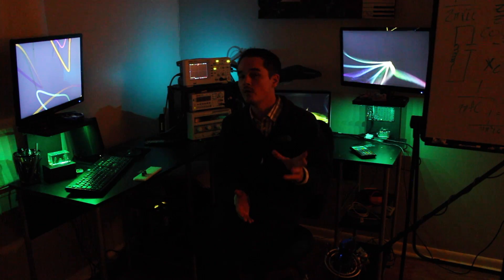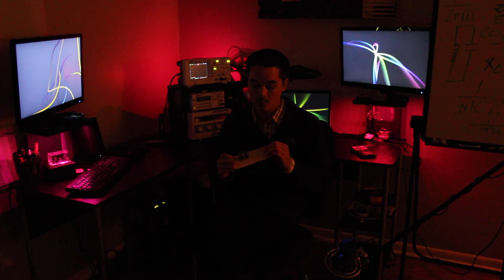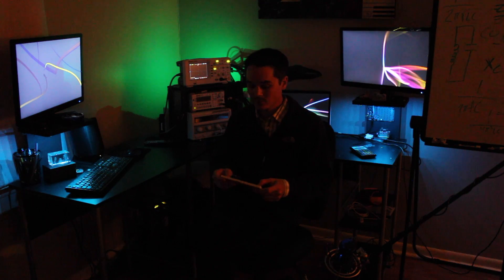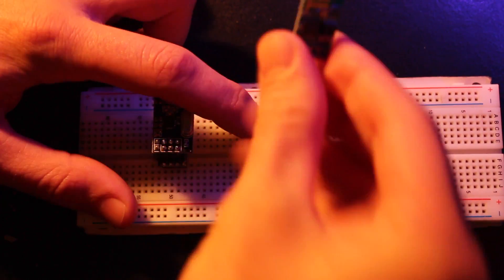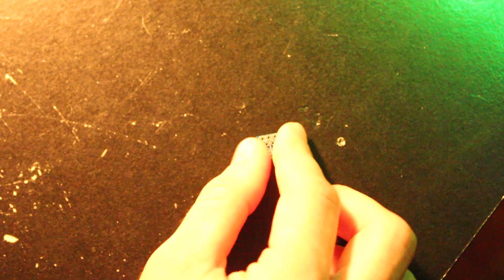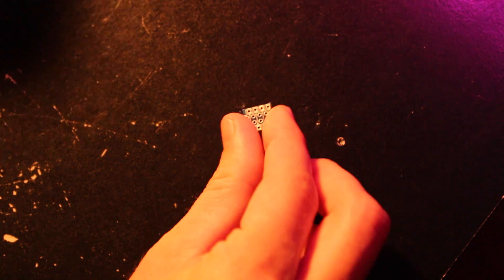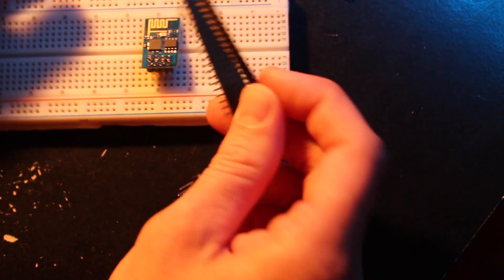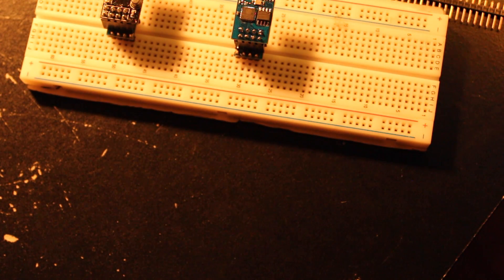Wireless Module on Breadboard - NRF24L01+ and ESP8266